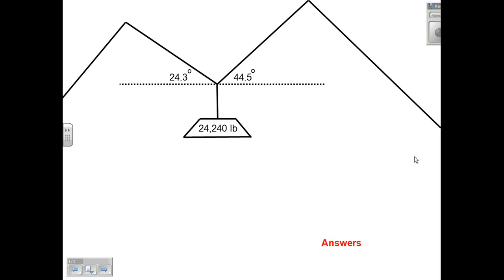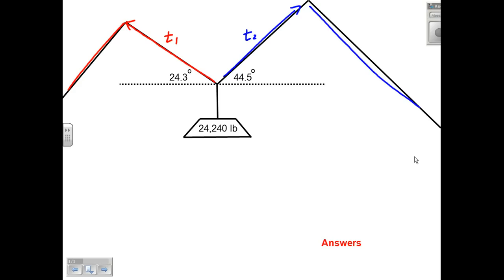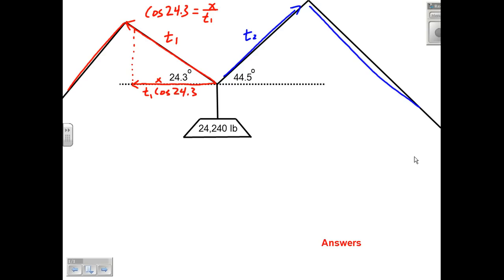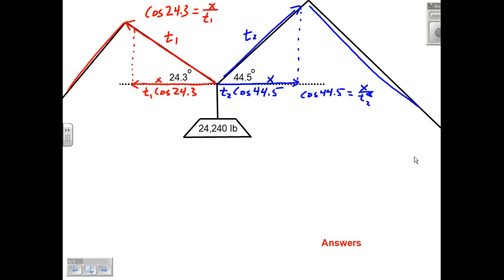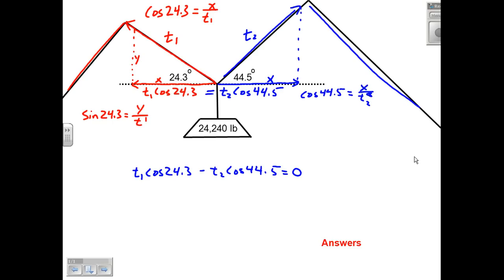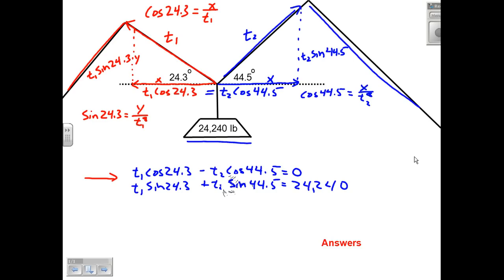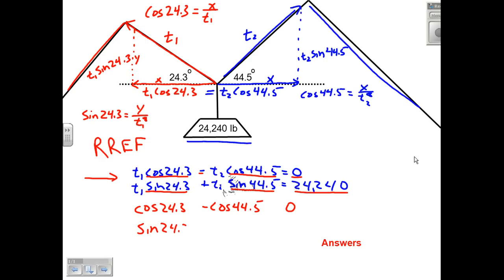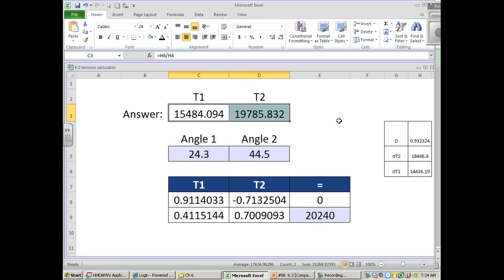Classic Vector Tension Problem